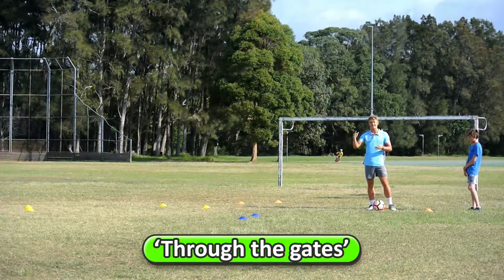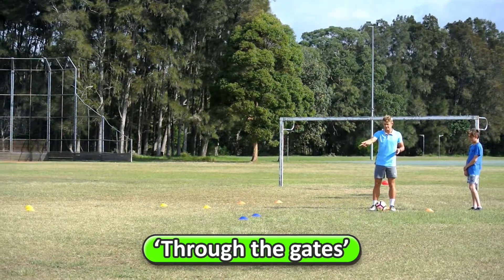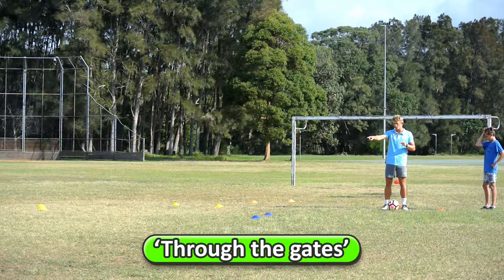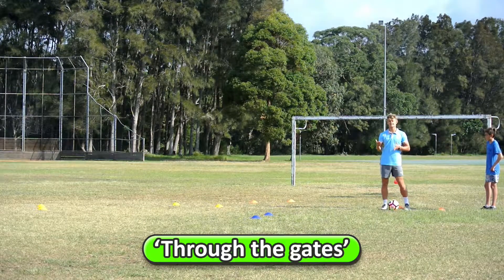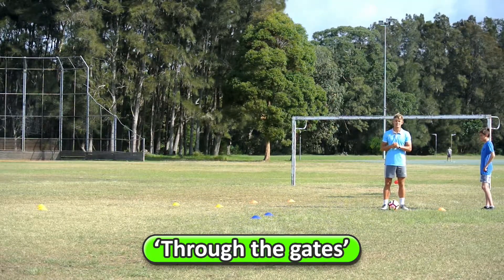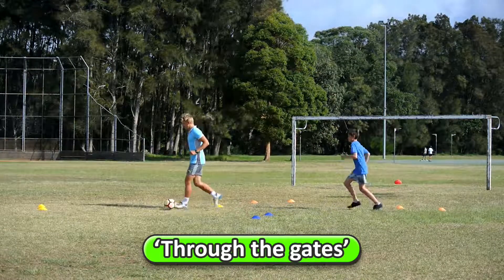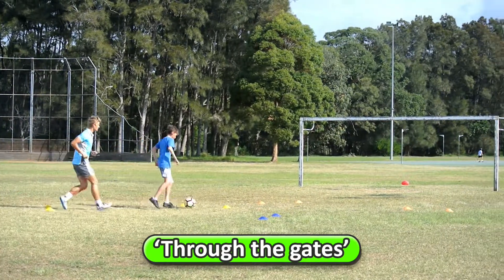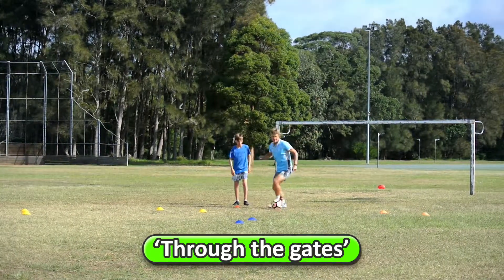Game: 'Through the gates' › Pairs | Soccer skills in PE (grades K-6)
If you're looking for grades 3-6 soccer lesson plans, check out the downloadable soccer unit

Drill: Get your students into pairs, 1 player the feeder, the other player must control the ball on the ground after it has bounced, and then pass it back. Great for grades 3-6.

Teaching grades K-3? Check out the Complete Kindergarten-Grade PE lesson plans pack that has over 100 games, skills, drills, & activities to help you teach your students the fundamentals of sport, available